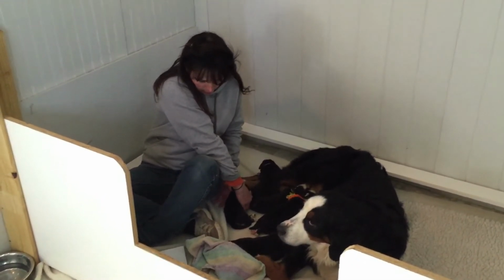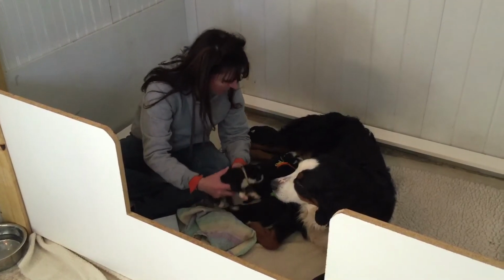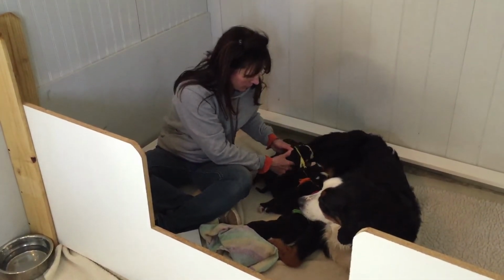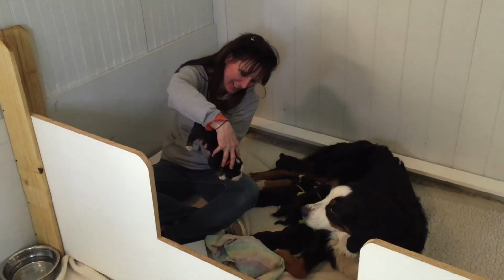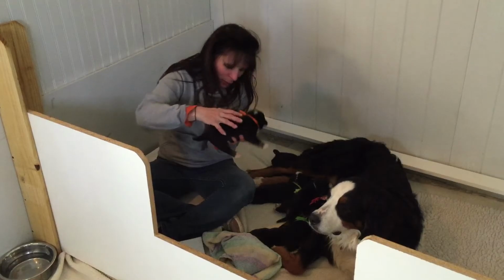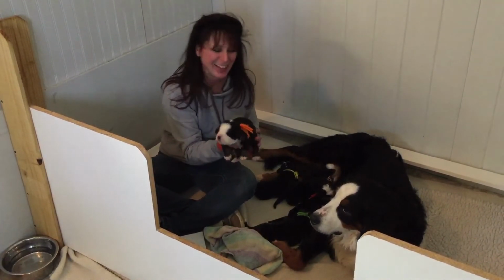Bernese Mountain Puppies BioSensor Training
Snow and Sgt. Peppers babies going through a little bit of stress, that will help them deal with the bigger stuff when they get older.